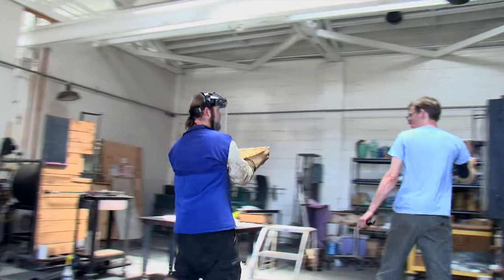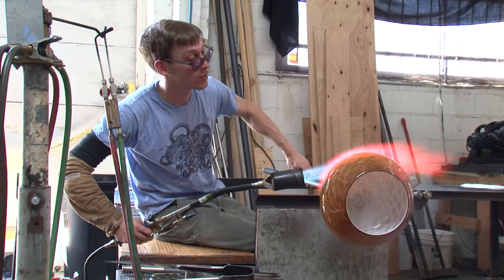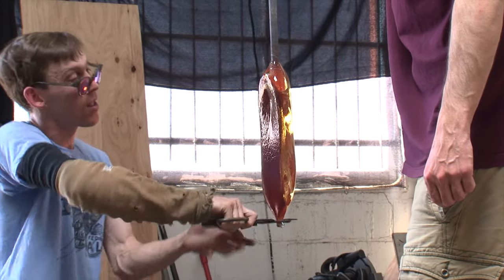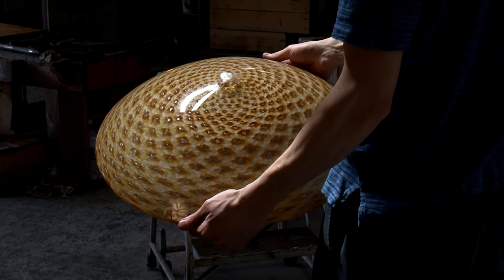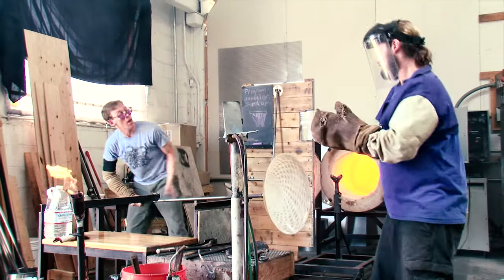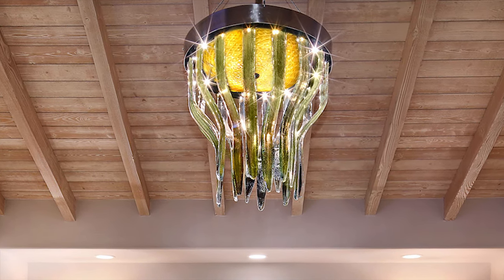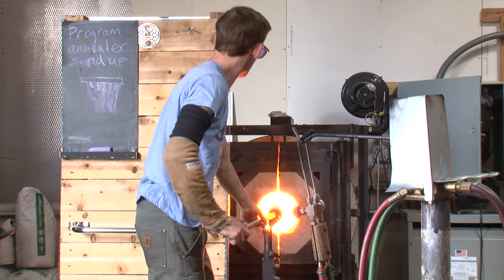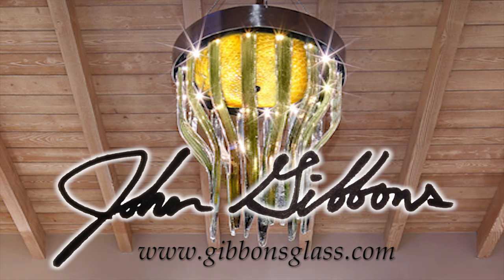John Gibbons Glass Kelp Chandelier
John Gibbons describes the process of making a glass chandelier for a Southern California client.  Filmed and edited by Deborah Ketelsen.